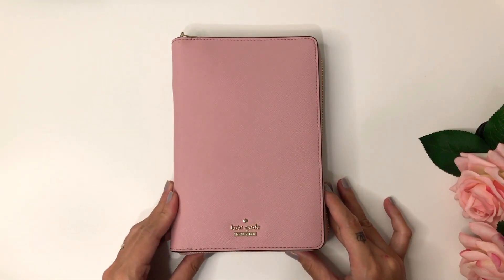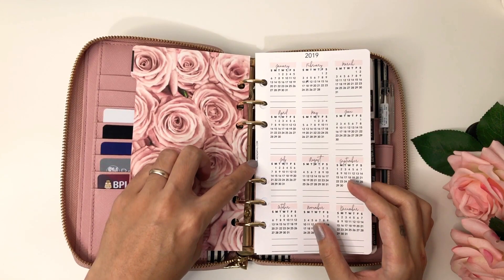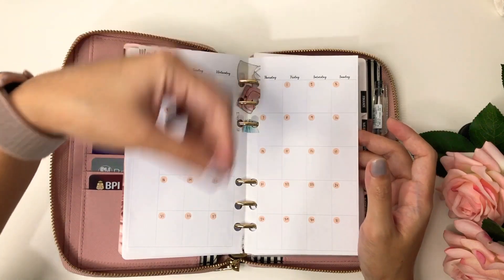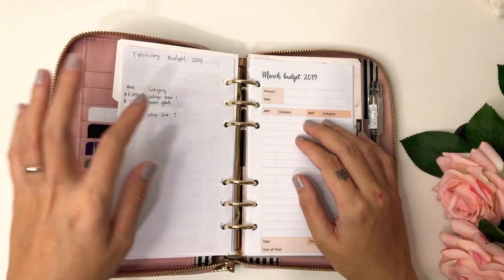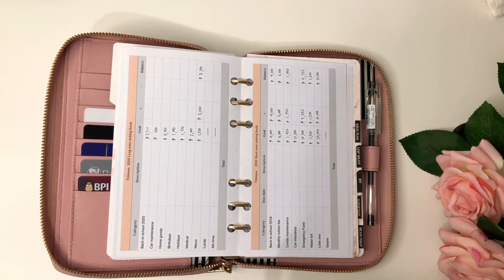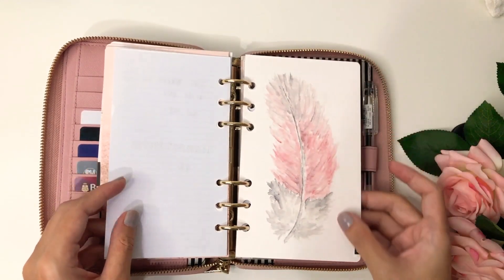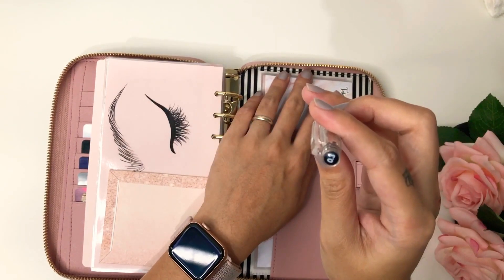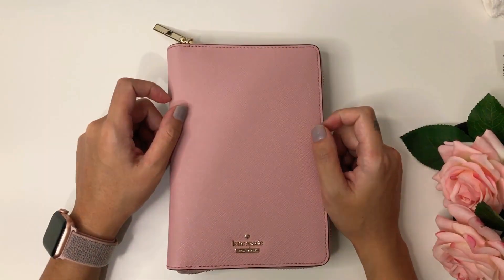Kate spade set up as a planner/wallet